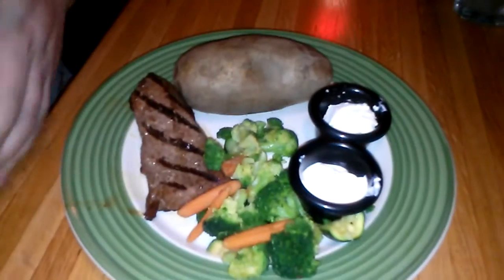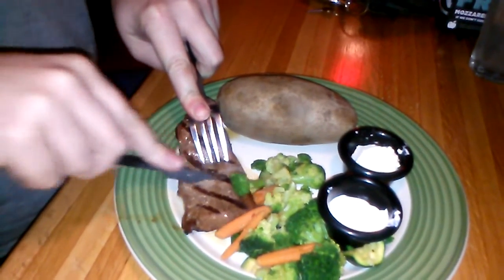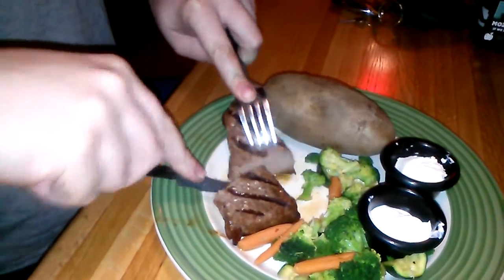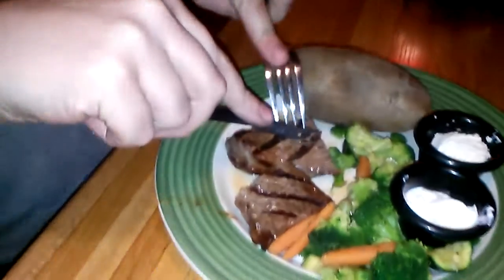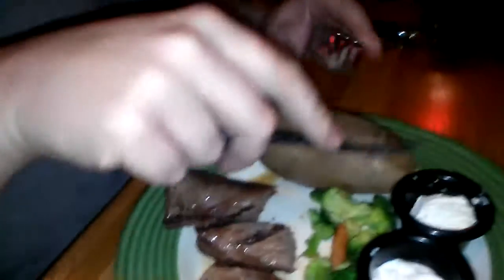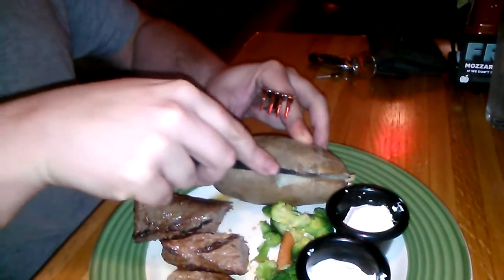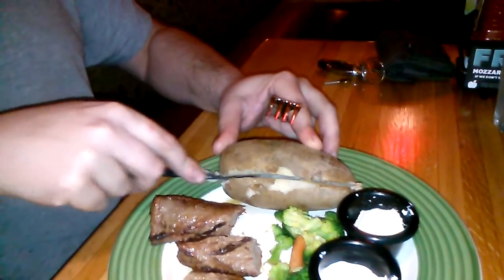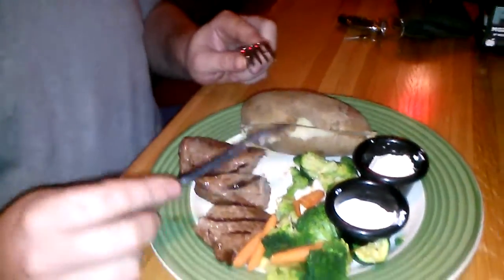Cutting Steak with a 3D Printed Knife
A possible application of our organometallic filament. It keeps an edge pretty well.